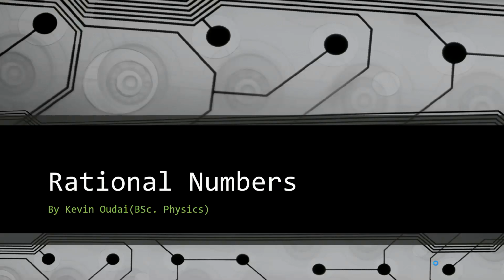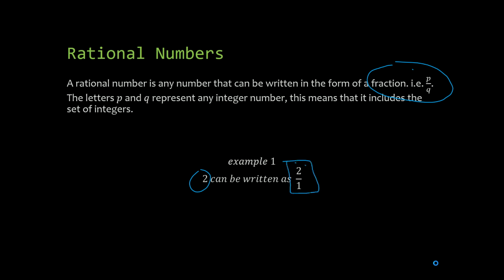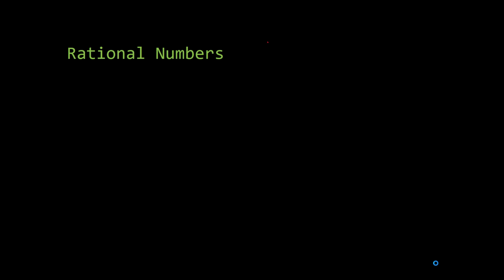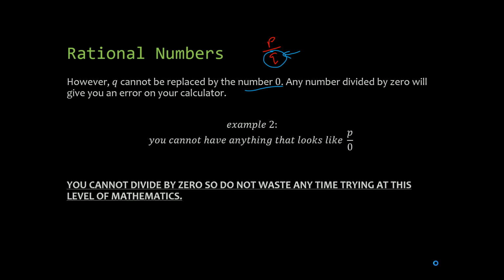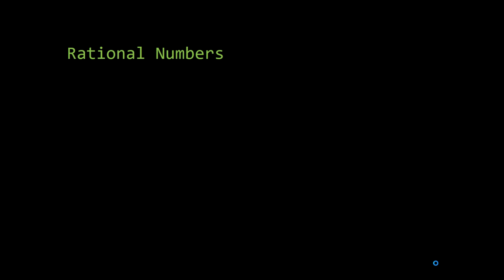Lesson 1.4: Rational Numbers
This lesson defines Rational Numbers.